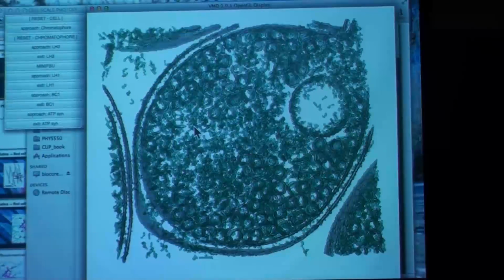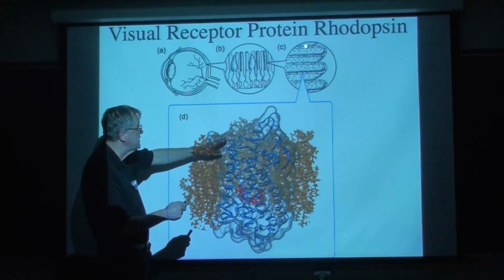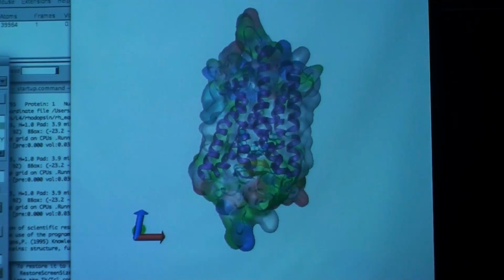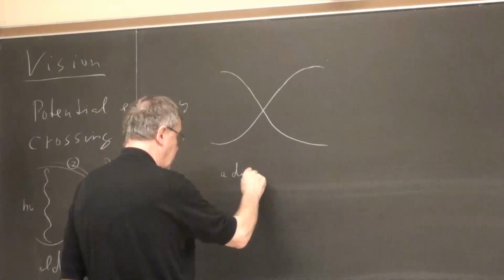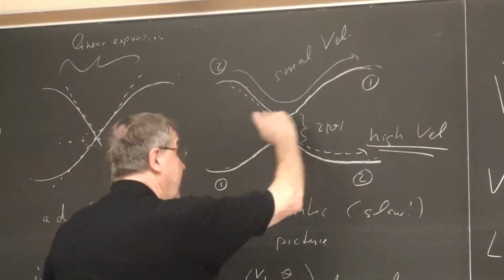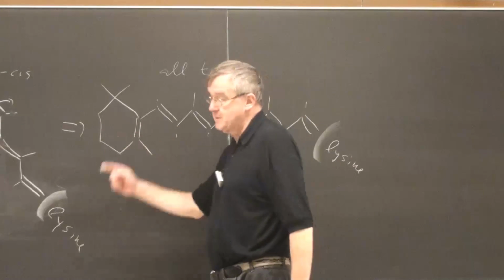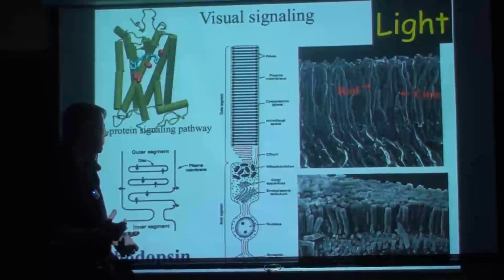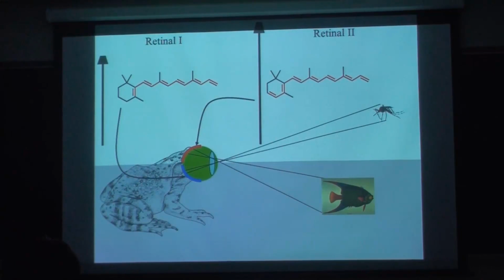Phys550 Lecture 8: Vision II